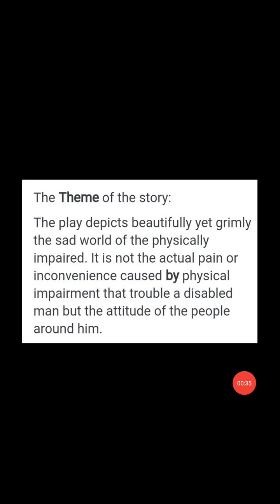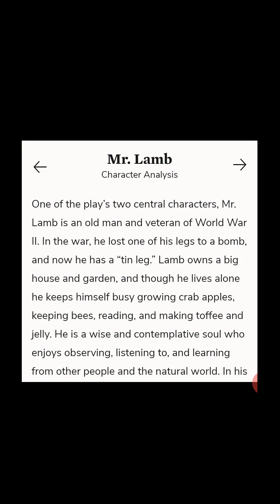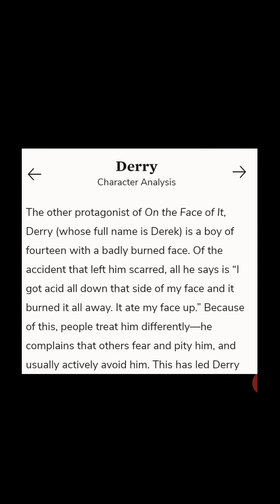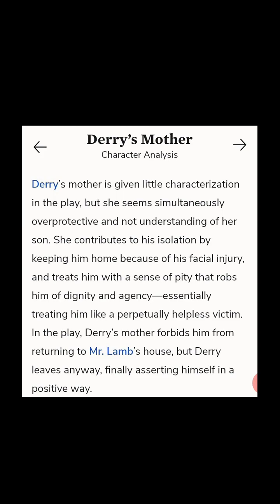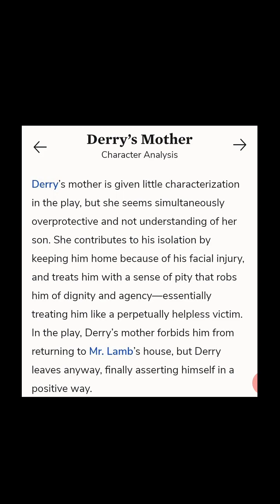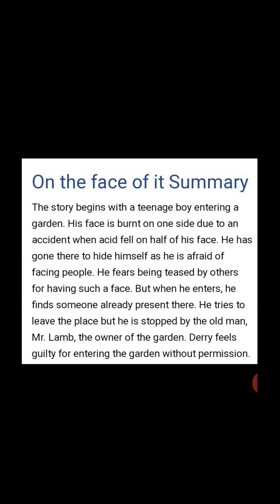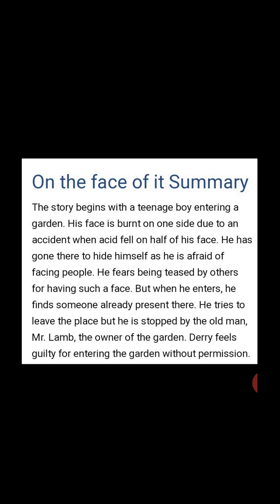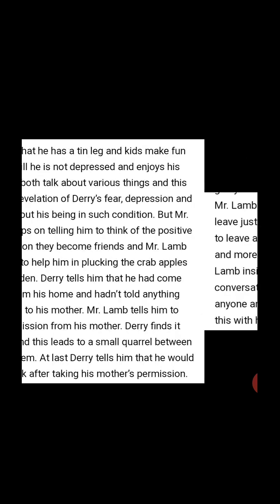Class 12th English lesson -6 "On the Face of it"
This is a play featuring an old man, Mr lamb and a small boy named Derry. Derry suffers from a complex. He gets one side of his face burnt. He always remains withdrawn and defiant. He does not like to be near people as he can't stand thier uncharitable looks and remarks. Mr lamb himself has a tin leg. He has a very positive attitude towards life and people. He shows the right way of judging men, matters and life to young Derry.